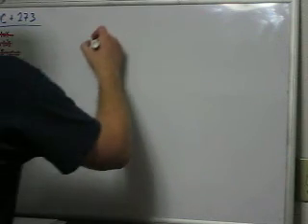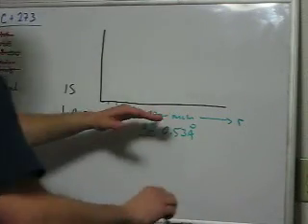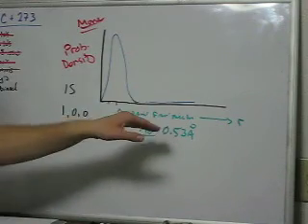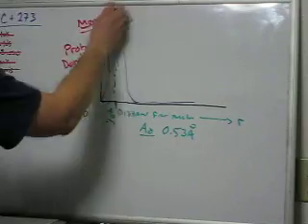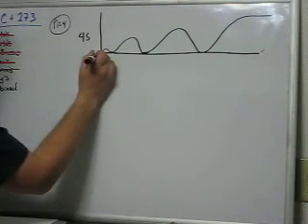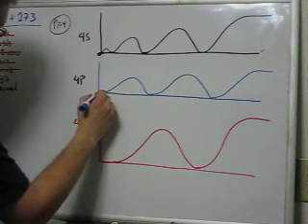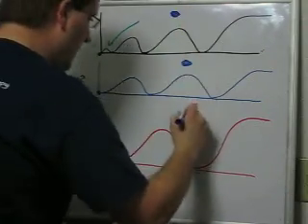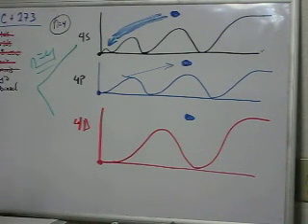Penetration of probability density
Understanding why s orbitals in multi-electron atoms often have lower energy levels than their p and d counterparts, even when in the same shell/energy level.  The concept of s orbital probability density penetration is also discussed.